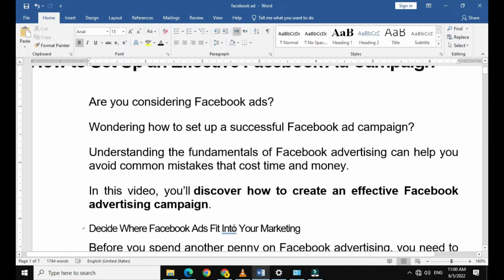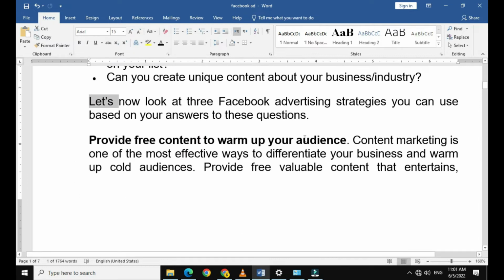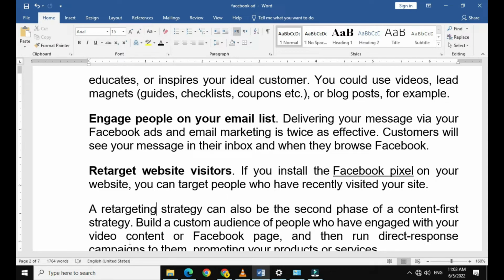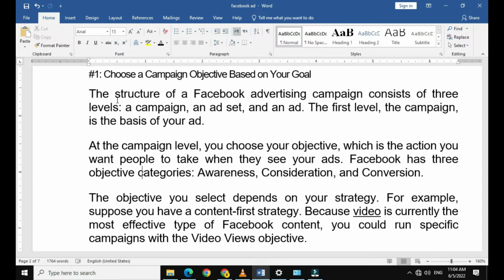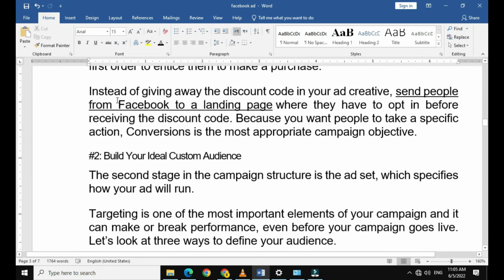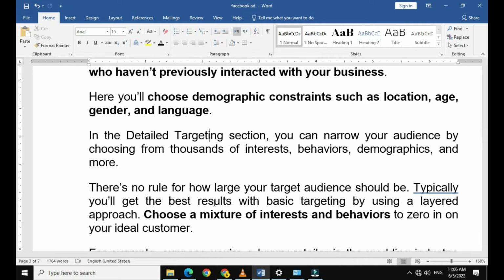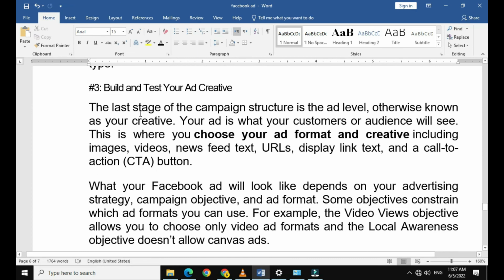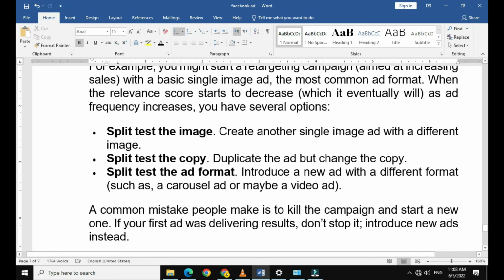How to Setup Facebook Effective Ad Campaign 2022